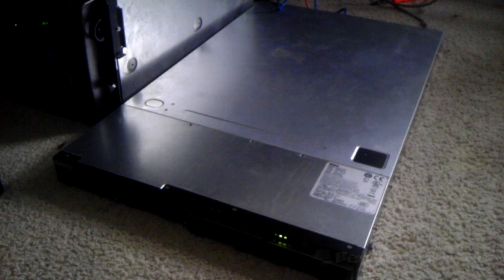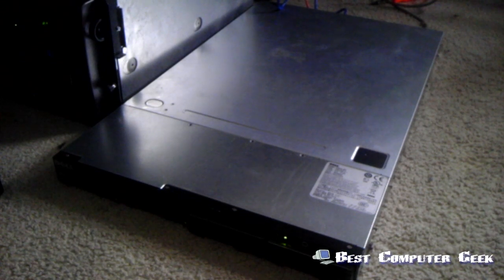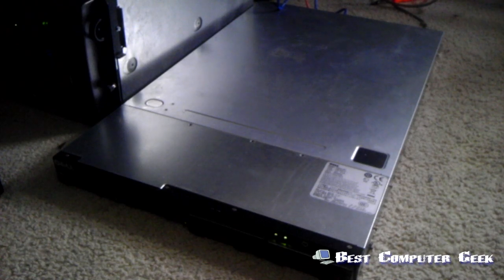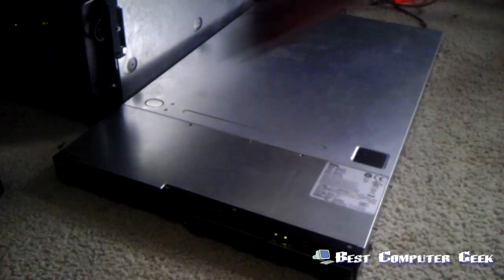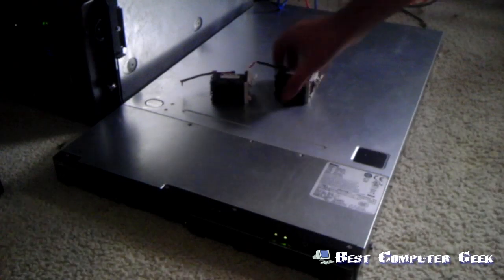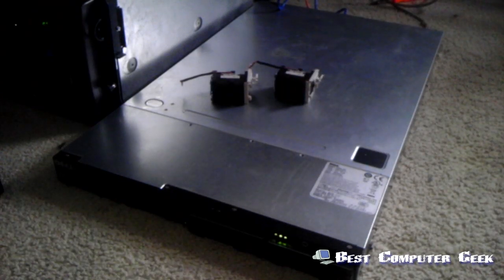Dell CS24-SC - Idle To Full - Fan Noise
I recently bought a 1U Dell CS24-SC for a decent price. It's a great server, the only problem is that I wish to use it in a home environment (my bedroom) and it's a bit too loud. To quiet it I decided that I would try removing one of the four 40mm San Ace 40 fans. I suppose it did get a bit quieter... Now because I removed two fans I wanted to make sure the processors wouldn't get too hot under full load - and from the looks of it; the fans spin up just in time to lower the temperature of the processors!

Dell CS24-SC Specs:
1U
Dual Intel Xeon L5420 2.5 GHz
12GB DDR ECC RAM
4 SATA 3Gb/s Ports
Two Gigabit Network Ports
One Dedicated BMC Port